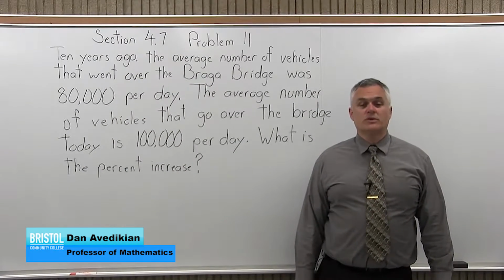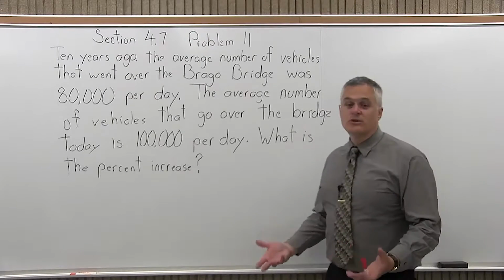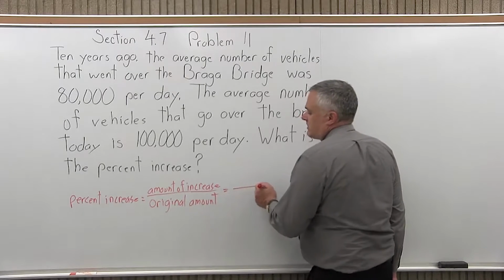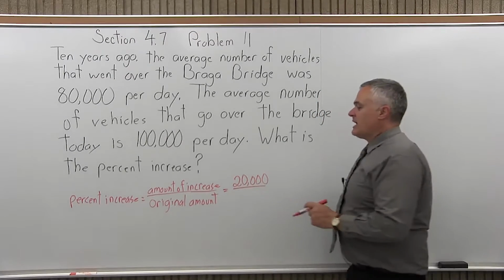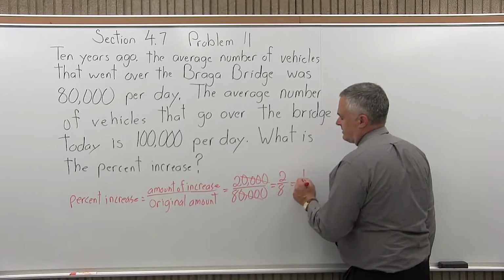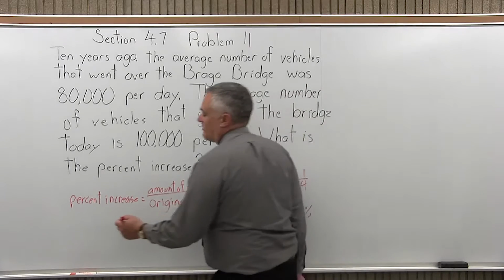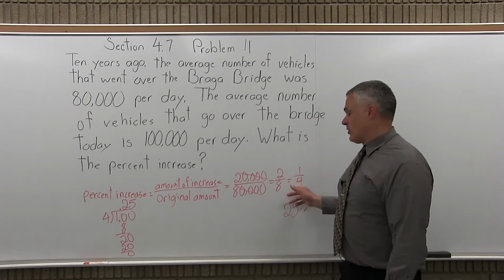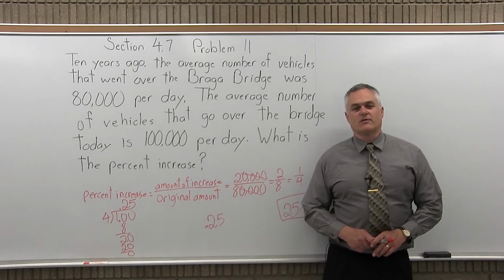MTH 060 : Section 4.7 Problem 11 - Mathematics with Dan Avedikian